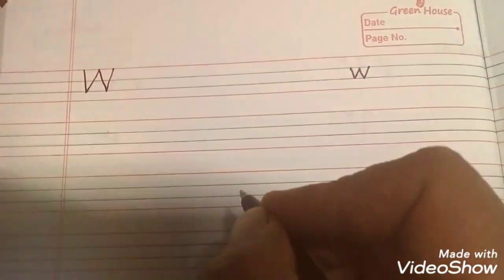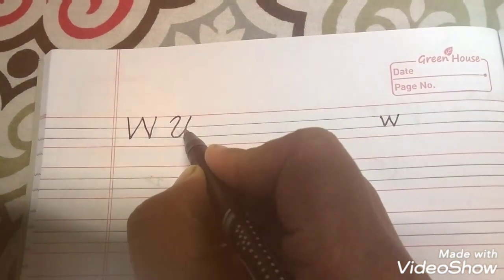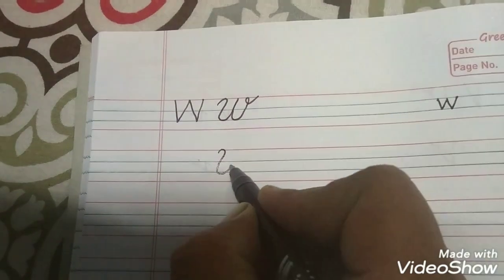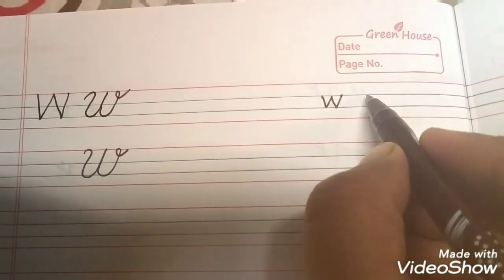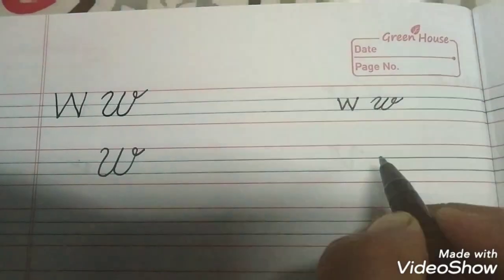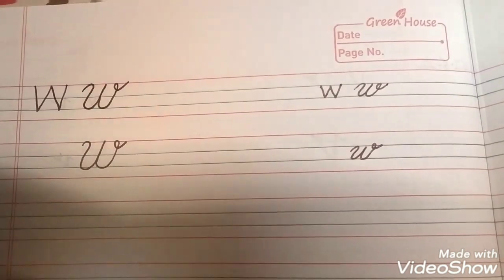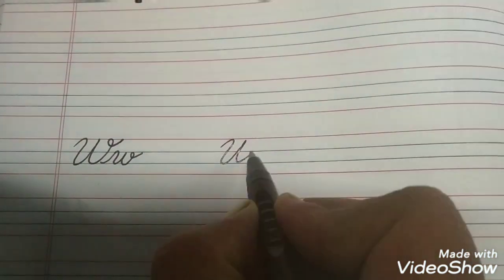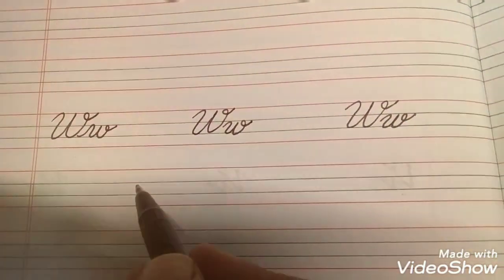Cursive writing - W